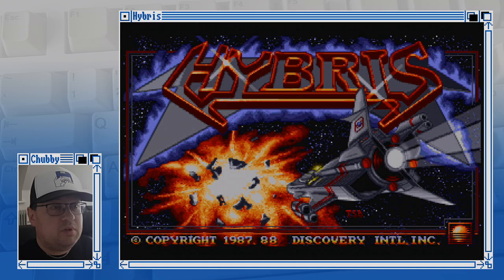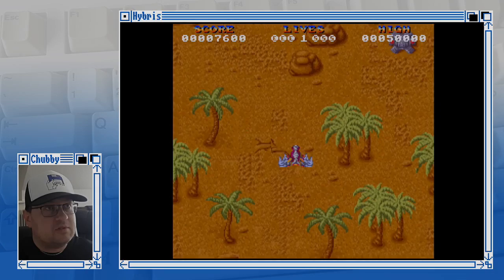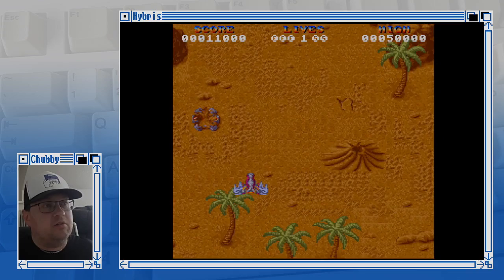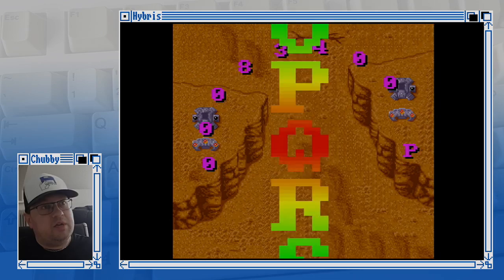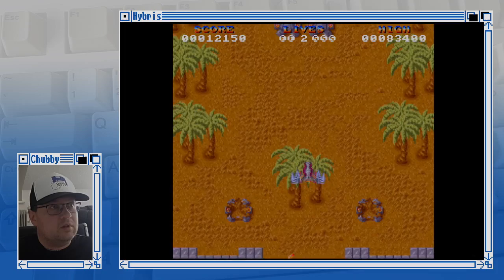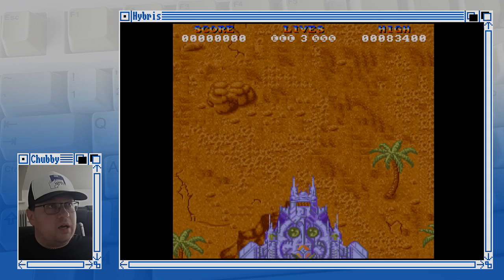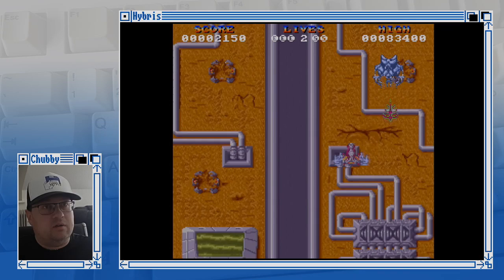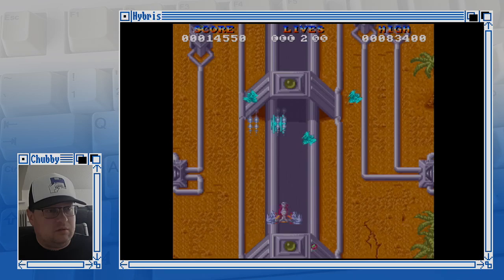Let's play "Hybris" (1988). Amiga game #007.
Hybris is a fast paced vertical scrolling shooter, of high quality. Great graphics, great sound and great gameplay. Never played much Hybris back in the day. I spent more time on its sequal Battle Squadron, which is actually a little better in all areas. More on that game later.. :)